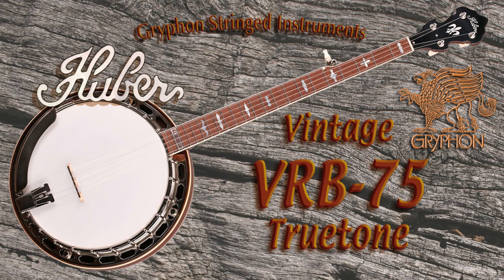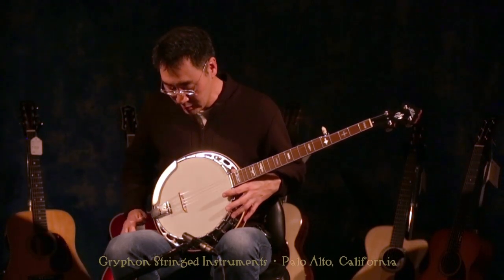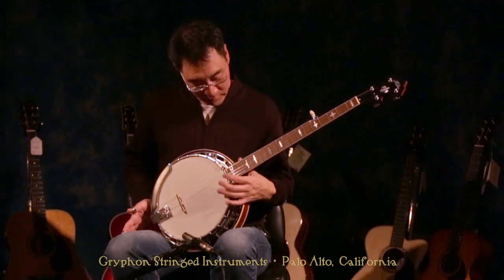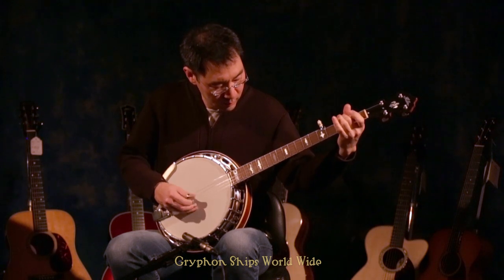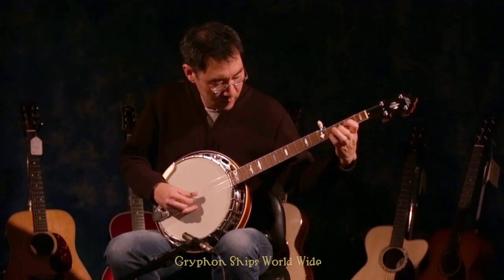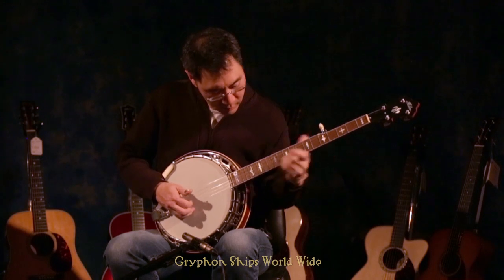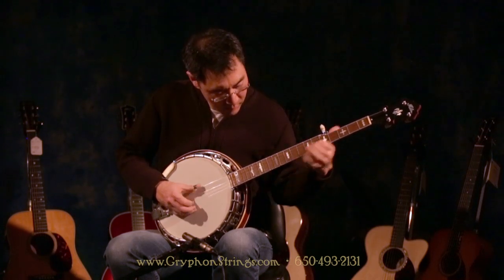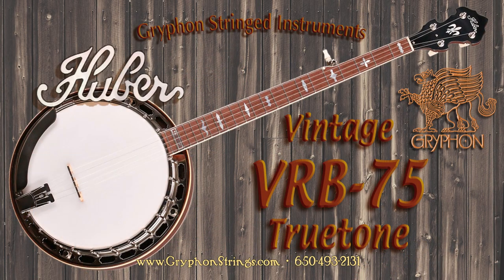Huber Vintage VRB-75 Truetone Banjo Demonsration by Larry Chung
Larry Chung demonstrates a New Huber "Vintage VRB-75" Truetone banjo
Gryphon Stringed Instruments -≠- Palo Alto, California
Gryphon Ships World Wide